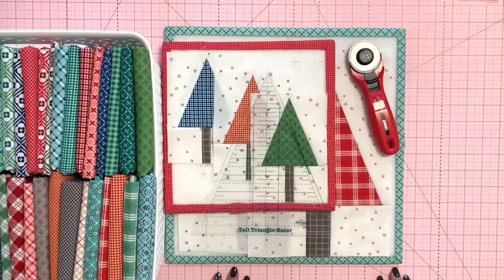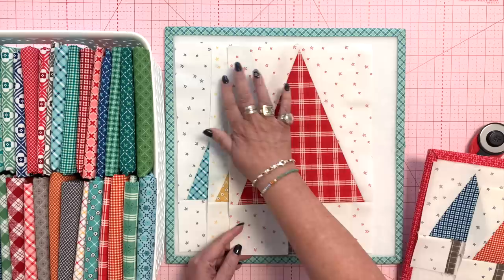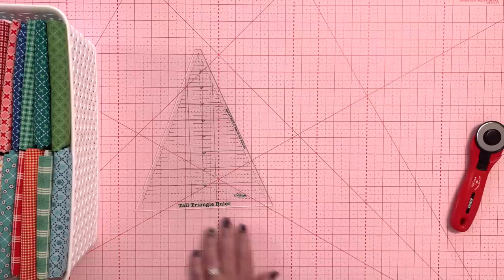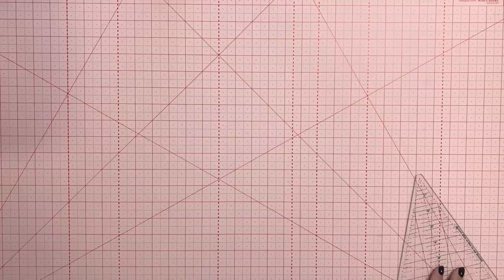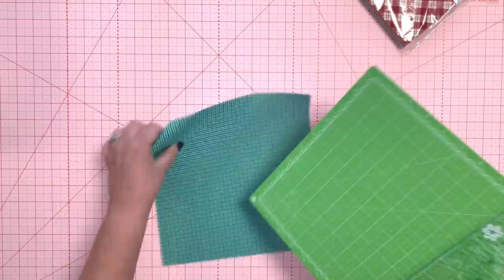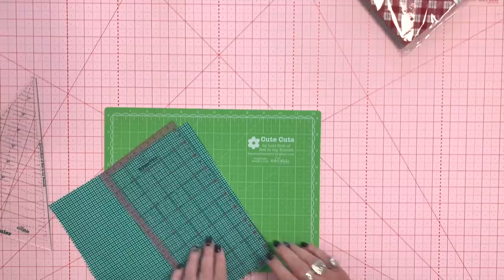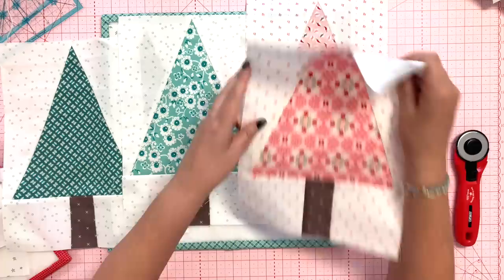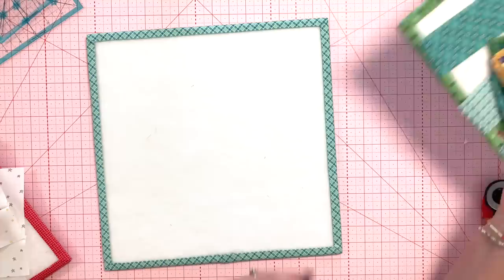Tall Triangle Trees Tutorial!!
In this video I show you how to use my Tall Triangle ruler to make large and small trees from my Bee Plaids fabric collection.
I show you how to make the blocks for the PLAID PINES Sew Along and then show you a few other ideas I have on how to make your Tall Triangle Trees scrappy happy:)
Thank you for visiting with me in my sewing room and

To find a PLAID PINES Quilt Kit or a Tall Triangle Ruler please check your favorite quilt shop or simply do a quick online search to find one.

Designed by Lori Holt and produced by Riley Blake Designs- please check your favorite quilt shop to purchase:)
Lori Holt Notions (Tall Triangle Ruler is used in this video)
Lori Holt Red Sewing Scissors